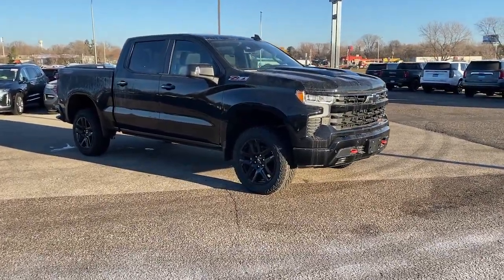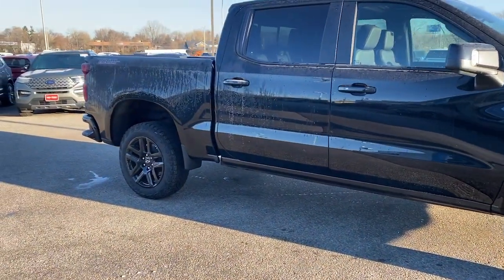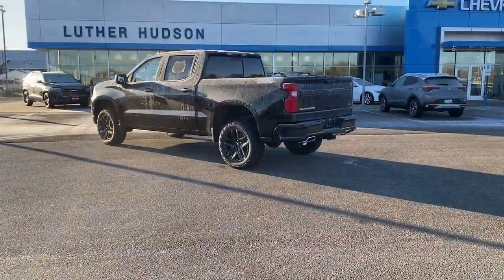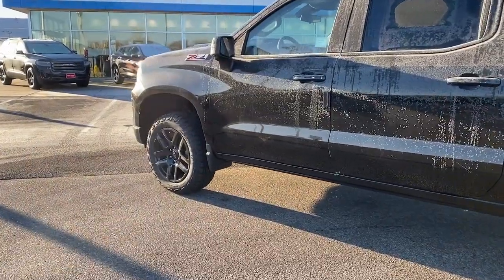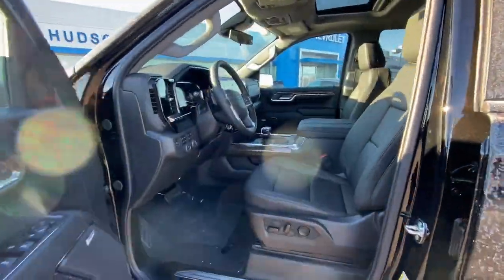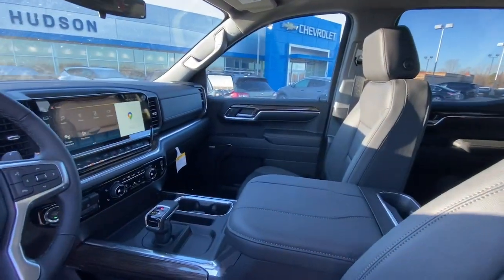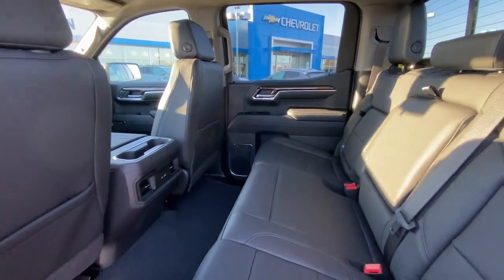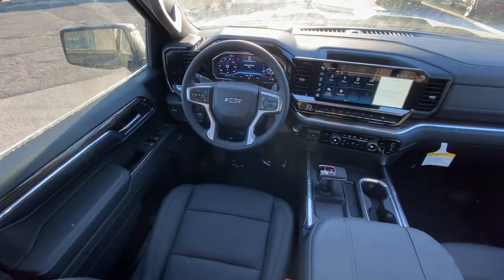2024 Chevrolet Silverado_1500 Woodbury, Cottage Grove, Hammond, New Richmond, Somerset 22880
Black New 2024 Chevrolet Silverado_1500 LT Trail Boss available in 1220 Crest View Drive, Hudson, Wisconsin at Luther Hudson Chevrolet. Servicing the Woodbury, Cottage Grove, Hammond, New Richmond, Somerset, WI area.

Heated Seats Moonroof Nav System Satellite Radio Four Wheel Drive Turbo Charged Engine Bed Liner Hitch PROTECTION PACKAGE SAFETY PACKAGE SUNROOF POWER. LT Trail Boss trim BLACK exterior and JET BLACK interior SEE MORE!WHY BUY FROM US?We price our vehicles at their current market value based on competition factory incentives and supply and demand. In regards to the Trade-in process at Luther Hudson Chevrolet GMC we give our customers the actual cash value of their trade-in up front and in writing. We also offer a 5 day 500 mile which ever comes first money back guarantee on qualifying vehicles. So come and enjoy the Luther experience today.OPTION PACKAGESENGINE 5.3L ECOTEC3 V8 (355 hp [265 kW] @ 5600 rpm 383 lb-ft of torque [518 Nm] @ 4100 rpm); featuring available Dynamic Fuel Management that enables the engine to operate in 17 different patterns between 2 and 8 cylinders depending on demand to optimize power delivery and efficiency Includes (N10) dual exhaust.) CONVENIENCE PACKAGE II includes (UG1) Universal Home Remote (A48) rear sliding power window (PZ8) Hitch Guidance with Hitch View (JL1) Trailer brake controller and (UET) Trailering App Includes (UQA) Bose Premium Sound System. SAFETY PACKAGE includes (UV2) HD Surround Vision (UD5) Front and Rear Park Assist (TRG) Trailer Camera Provisions (UKV) Trailer Side Blind Zone Alert (UFB) Rear Cross Traffic Alert-Braking (UKK) Rear Pedestrian Alert and (U12) Perimeter Lighting SUNROOF POWER on Crew Cab models WHEELS 20 X 9 (50.8 CM X 22.9 CM) HIGH GLOSS BLACK PAINTED ALUMINUM PROTECTION PACKAGE includes (B1J) wheel house liners and (CGN) Chevytec spray-on bedliner SEATS FRONT BUCKET with center console (Includes (EPH) Electronic Transmission Range Selector (console mounted). ADAPTIVE CRUISE CONTROL AUDIO SYSTEM CHEVROLET INFOTAINMENT 3 PREMIUM SYSTEM with Google built-in compatibility (select service plan requiredCheck whether a vehicle is subject to open recalls for safety issues at safercar.gov
ADAPTIVE CRUISE CONTROL,BOSE SOUND SYSTEM  PREMIUM 7-SPEAKER SYSTEM  with Richbass woofer,WIRELESS CHARGING,REAR AXLE  3.23 RATIO,SHIFTER  ELECTRONIC TRANSMISSION RANGE SELECTOR  includes steering column paddle shifters,TRAILER CAMERA PROVISIONS,LICENSE PLATE KIT  FRONT,CHEVYTEC SPRAY-ON BEDLINER  BLACK  (does not include spray-on liner on tailgate due to Black composite inner panel),PROTECTION PACKAGE  includes (B1J) wheel house liners and (CGN) Chevytec spray-on bedliner,WHEELS  20 X 9 (50.8 CM X 22.9 CM) HIGH GLOSS BLACK PAINTED ALUMINUM,ENGINE  5.3L ECOTEC3 V8  (355 hp [265 kW] @ 5600 rpm  383 lb-ft of torque [518 Nm] @ 4100 rpm); featuring available Dynamic Fuel Management that enables the engine to operate in 17 different patterns between 2 and 8 cylinders  depending on demand  to optimize power delivery and efficiency Includes (N10) dual exhaust.),JET BLACK  LEATHER-APPOINTED FRONT OUTBOARD SEATING POSITIONS,TRAILER SIDE BLIND ZONE ALERT,FRONT AND REAR PARK ASSIST  ULTRASONIC,LT TRAIL BOSS PREMIUM PACKAGE  includes (PCM) Convenience Package II  (PQB) Safety Package  (CXH) Leather Package  (WPQ) Protection Package and (QT6) Power up/down tailgate,LIGHTING  PERIMETER,BLACK,GVWR  7100 LBS. (3221 KG),WINDOW  POWER  REAR SLIDING  with rear defogger,EXHAUST  DUAL WITH POLISHED OUTLETS,UNIVERSAL HOME REMOTE,CONVENIENCE PACKAGE II  includes (UG1) Universal Home Remote  (A48) rear sliding power window  (PZ8) Hitch Guidance with Hitch View  (JL1) Trailer brake controller and (UET) Trailering App Includes (UQA) Bose Premium Sound System.,WHEELHOUSE LINERS  REAR,CENTER CONSOLE  FLOOR-MOUNTED  with cup holders  Wireless Charging  power cord management  hanging file folder capability; includes removable storage tray Includes (EPH) Electronic Transmission Range Selector (console mounted).),TRAILER BRAKE CONTROLLER  INTEGRATED,SAFETY PACKAGE  includes (UV2) HD Surround Vision  (UD5) Front and Rear Park Assist  (TRG) Trailer Camera Provisions  (UKV) Trailer Side Blind Zone Alert  (UFB) Rear Cross Traffic Alert-Braking  (UKK) Rear Pedestrian Alert and (U12) Perimeter Lighting,LEATHER PACKAGE  Includes (SNR) Up-level Rear Seat with Storage Package.,TAILGATE  GATE FUNCTION POWER UP/DOWN  with power lock and release,COOLING  EXTERNAL ENGINE OIL COOLER,HD SURROUND VISION,TRAILERING